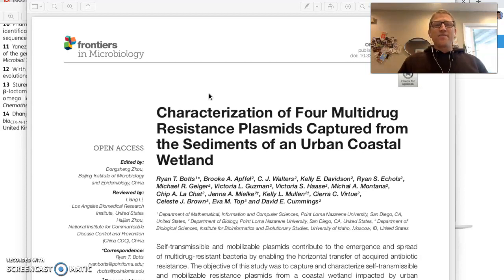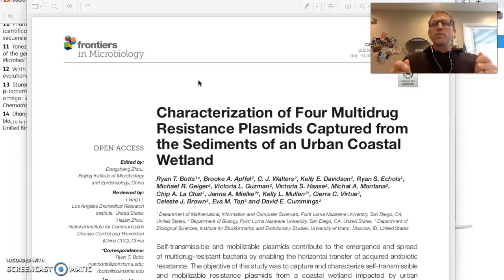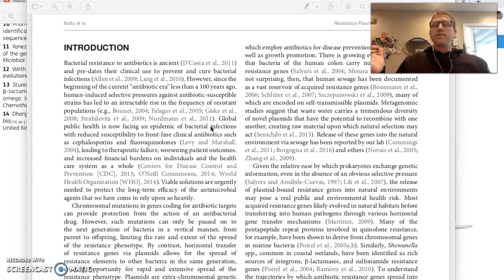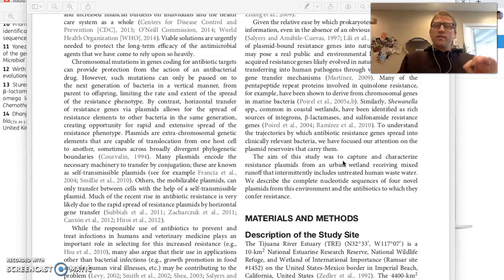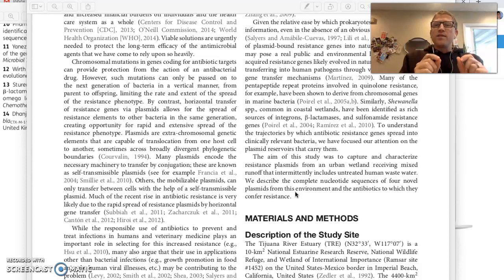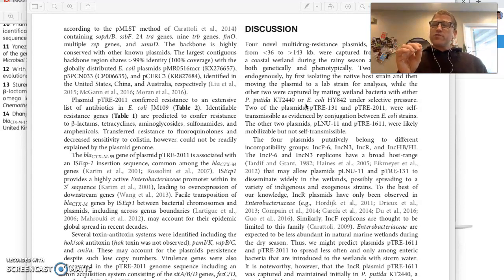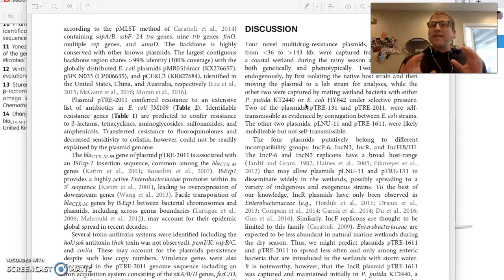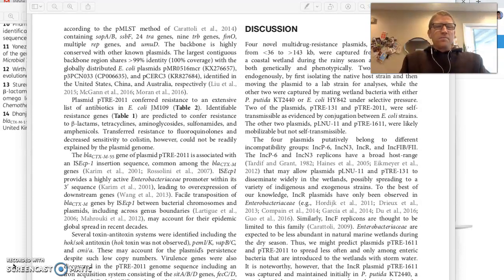BIO6090 Episode 03: Intro and Discussion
In this episode, we will discuss the purpose of the Introduction and Conclusions sections of a scientific journal article.